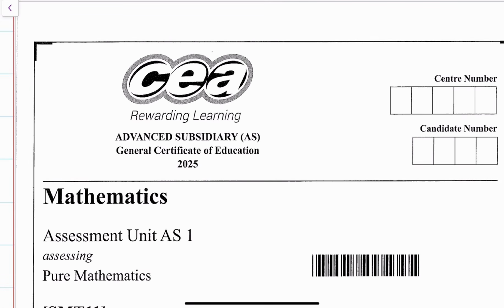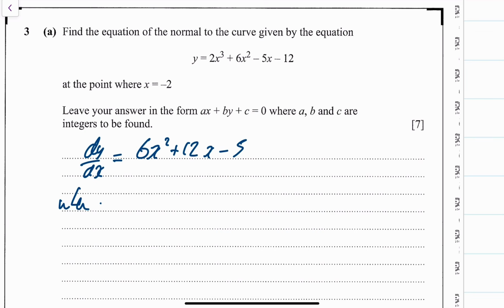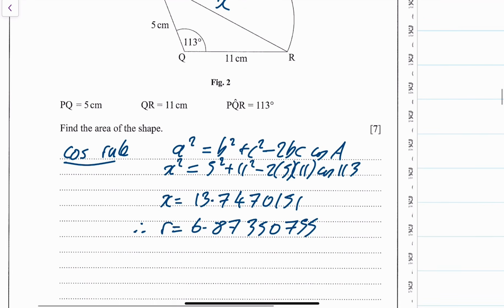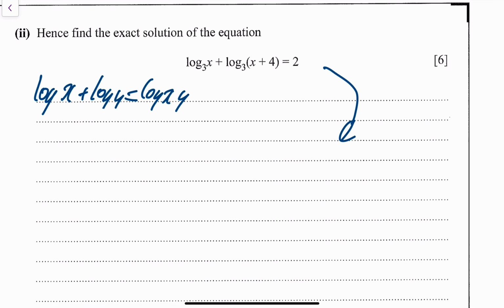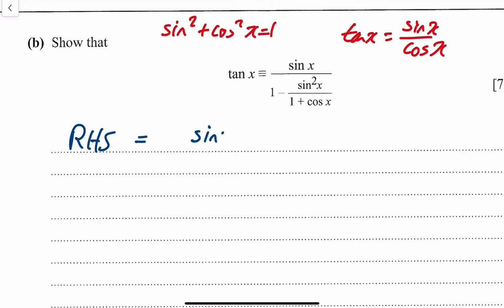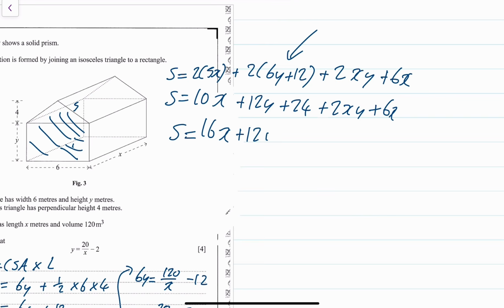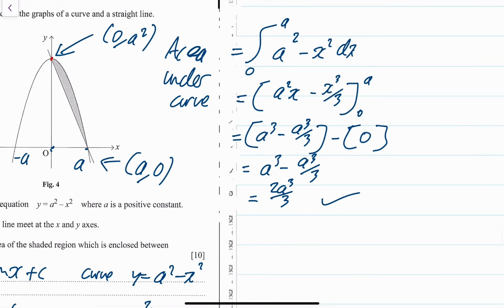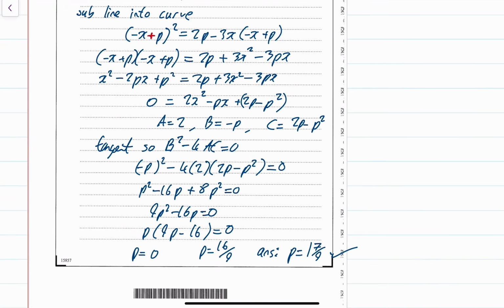Summer 2025 AS1 CCEA AS-Level Mathematics Pure Module Full Solutions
CCEA AS-Level Mathematics AS1 Pure Module Summer 2025 Full Solutions | Calculator Paper**

**📋 Description:**

Welcome to our detailed walkthrough of the **CCEA AS-Level Mathematics AS1 Pure Module Summer 2025 exam** – a **calculator paper** focused entirely on **Pure Mathematics**. Whether you're studying under **CCEA**, **AQA**, **OCR**, **Edexcel**, or **WJEC**, this video provides **comprehensive, step-by-step solutions** designed to boost your understanding and exam performance.

🧮 **What’s Inside:**

* Complete, step-by-step solutions for **every question** from the **Summer 2025 AS1 Pure exam**.
* Clear explanations to reinforce your understanding of core **pure maths concepts**.
* Problem-solving techniques and strategies applicable across multiple exam boards.

* **CCEA AS-Level Mathematics students** (AS1 Pure Module)
* Students from **OCR, AQA, Edexcel, and WJEC** needing extra support in Pure Maths
* Anyone preparing for **A-Level maths** with a Pure Mathematics focus

* **Accurate and full solutions** to the **Summer 2025 CCEA AS1 Pure Paper**
* Learn how to approach complex questions with **confidence**
* Enhance your **exam technique** and **mathematical thinking**
* Great revision resource for future A-Level assessments

Your support motivates us to keep creating high-quality math content.

📝 Drop a comment if you have any questions or suggestions for future videos – we're here to help on your A-level journey!